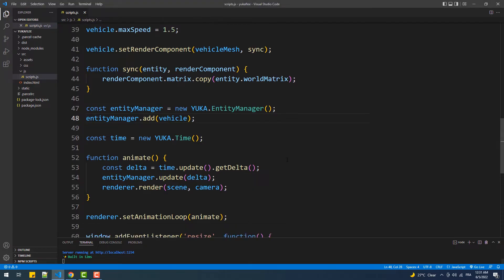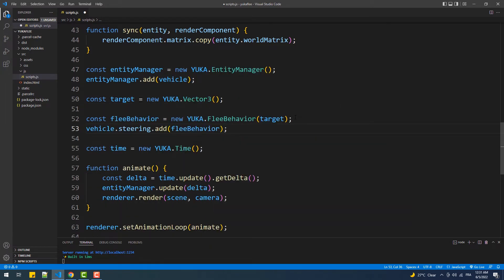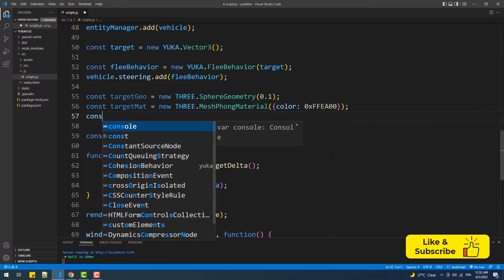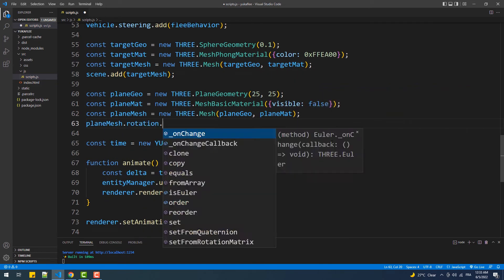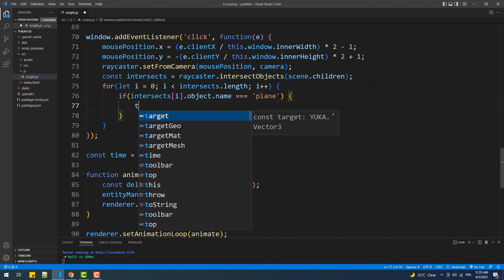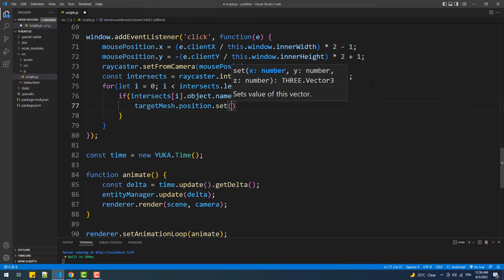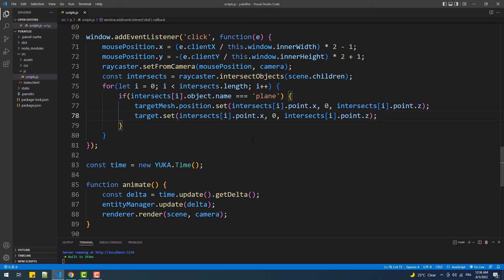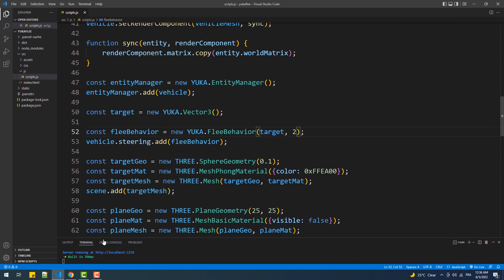Flee Steering Behavior With Yuka - Three.js & AI Tutorial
This is the fifth video of a series in which we're going to add artificial intelligence to Three.js meshes using Yuka.
In this 5th tutorial, we're going to add the flee steering behavior to a cone mesh which makes it steer away from a certain target.
Article
Soon
The boilerplate that I'm using in my tutorials